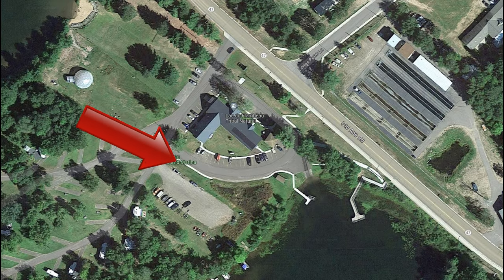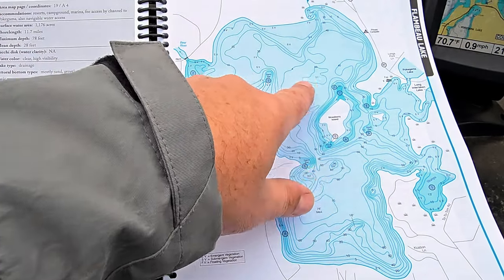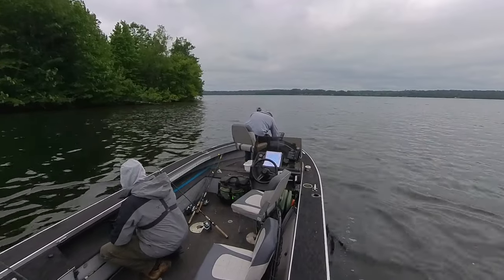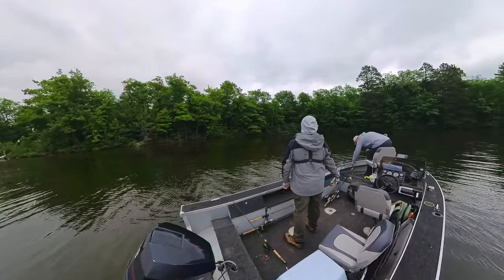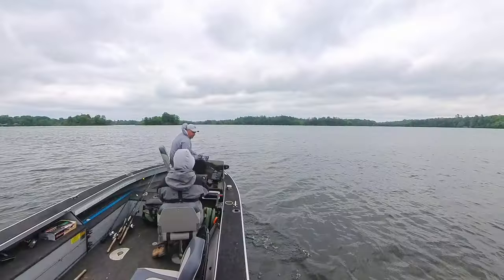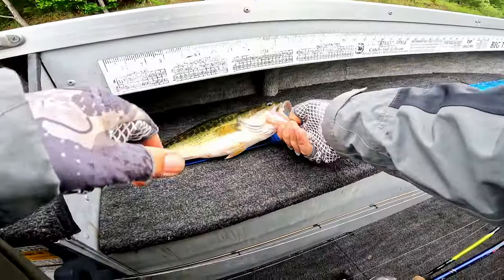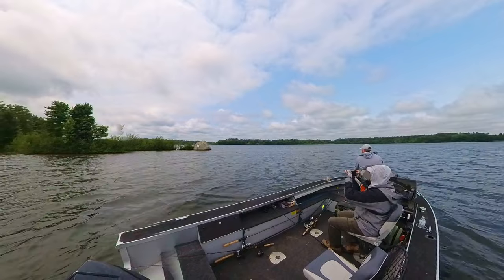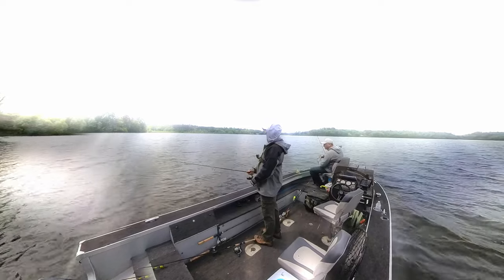Fishing on Wisconsin Tribal Lands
Flambeau lake is located in Vilas county in northern WI. It is part of a 10 lake chain that offers some of the best fishing in the state. At 1,176 acres, it's a decent sized lake. It is known for its big pike and trophy muskies. There is also potential for nice sized walleye, largemouth and smallmouth bass, crappies, bluegills, and perch.